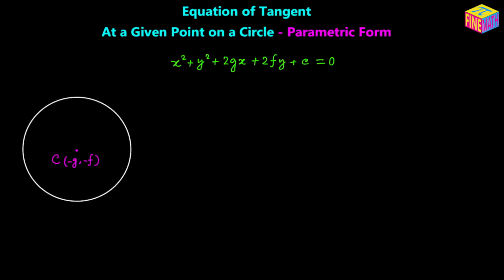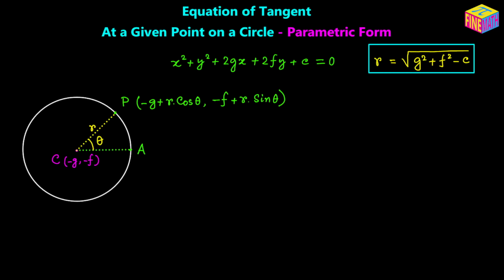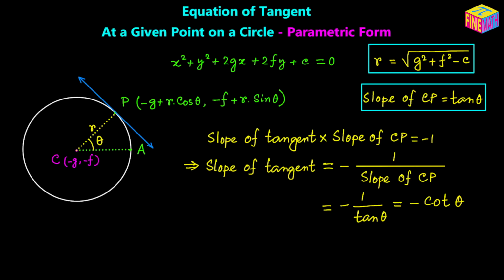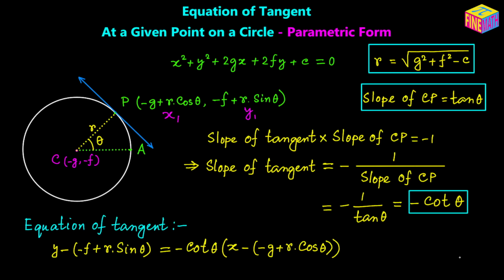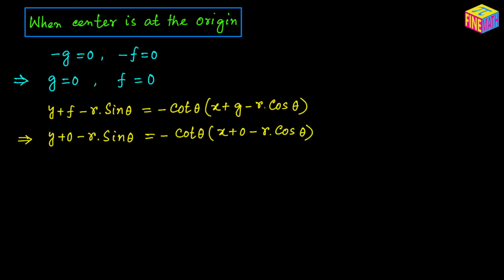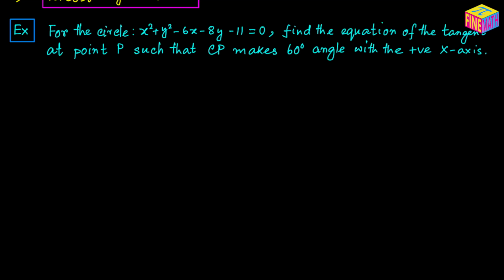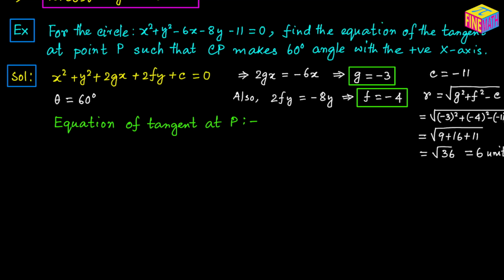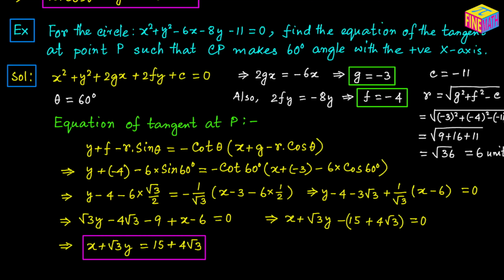Parametric Form of Equation of Tangent at a Given Point on a Circle | JEE | CBSE | ISC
In this video, I have explained in details how to determine the parametric form of equation of the tangent at a given point on a given circle. Also, I have solved an example step by step in this video.

Link for the video on "Necessary Condition for two lines to be Perpendicular" :-